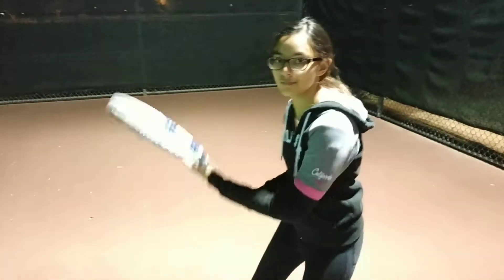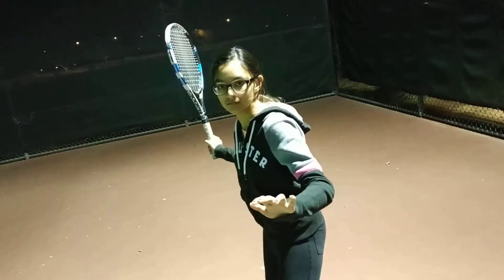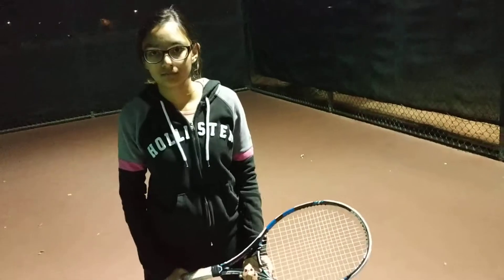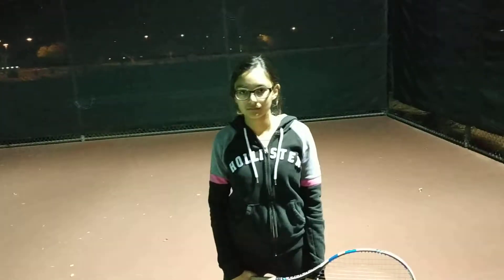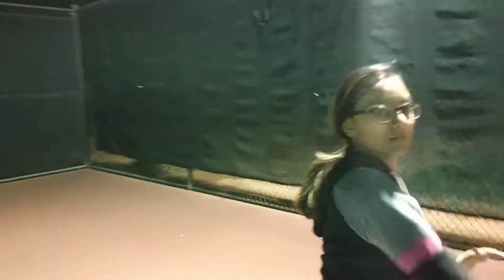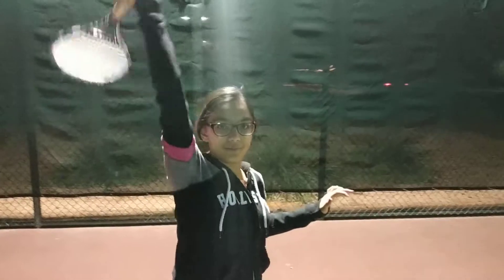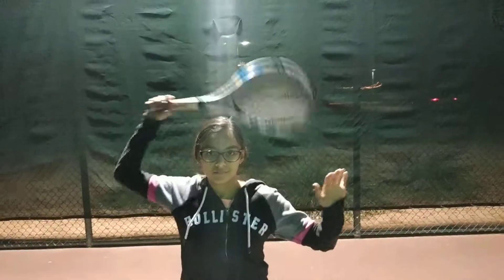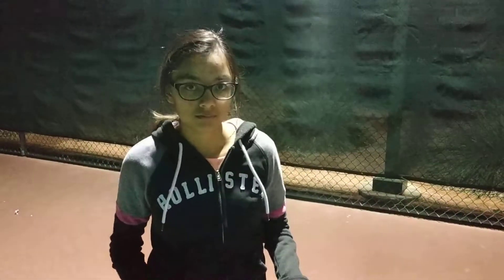Anouksha video summary 1/20/19